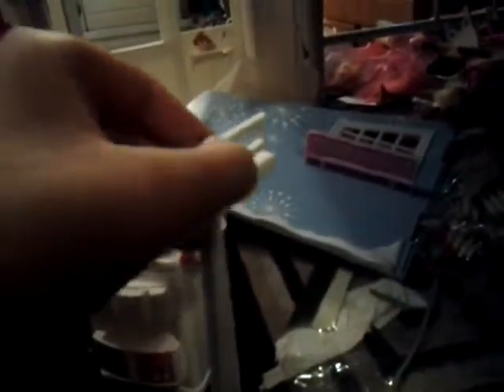Barbie i can be a doctor set review * rare! *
it is old so rare